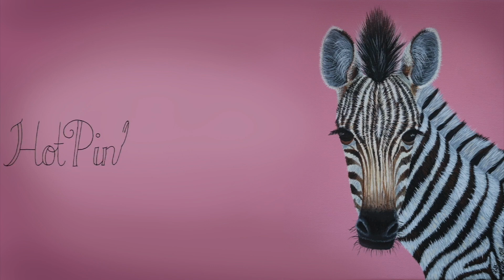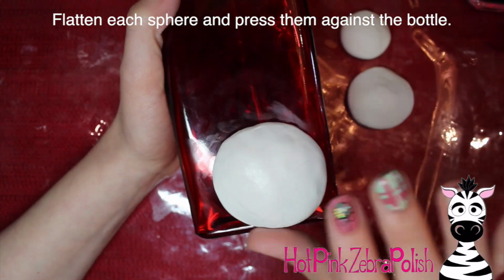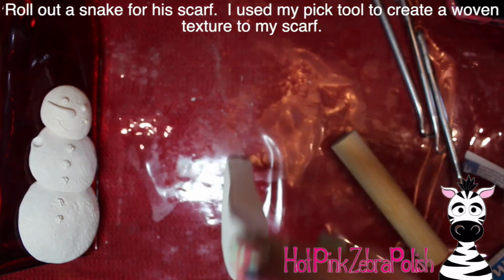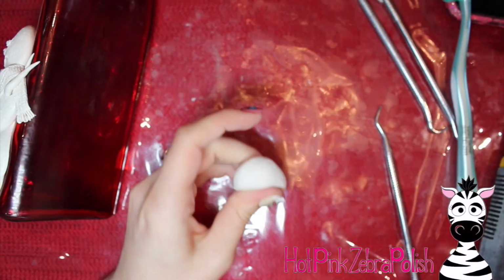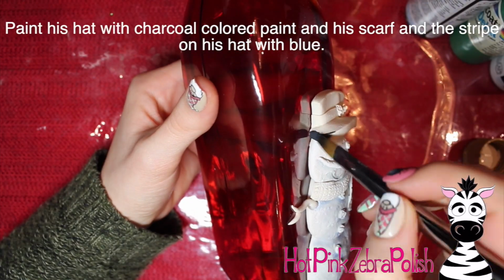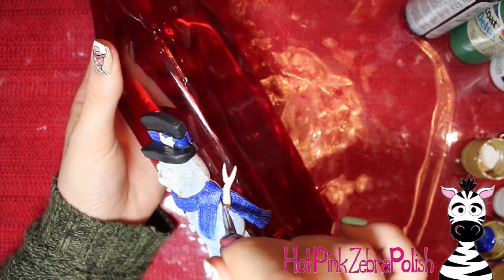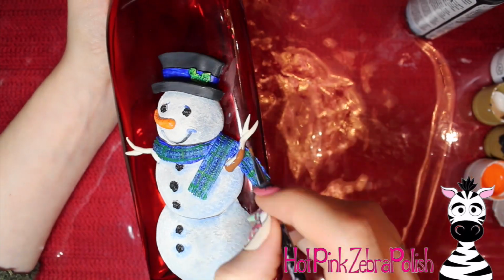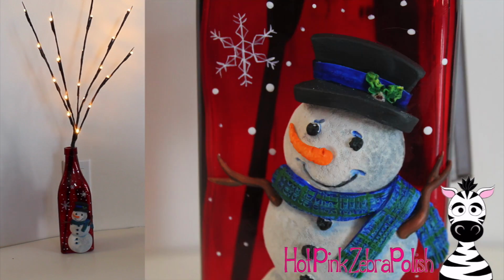Cute Snowman on a Bottle Polymer Clay Sculpture Tutorial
My Nail Art Channel ~

I hope my Grandma loves this as much as I think she will :)  I am so glad I found the glass isle at Hobby Lobby, the possibilities are endless!  I hope all of you like this cute little snowman as well! Please check out my Facebook and Instagram accounts to see more of my art!